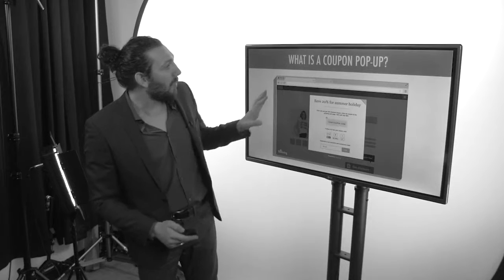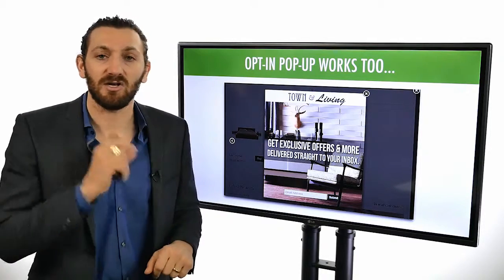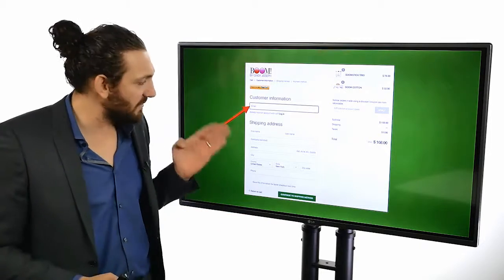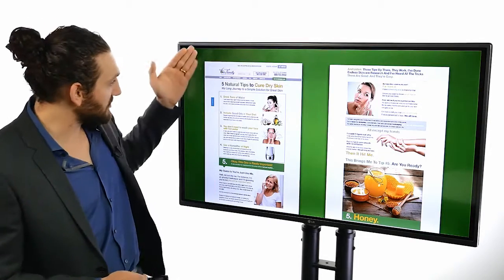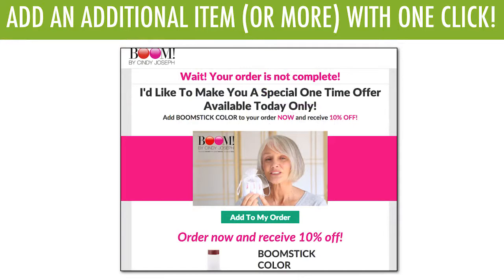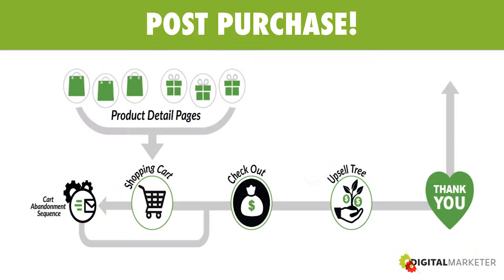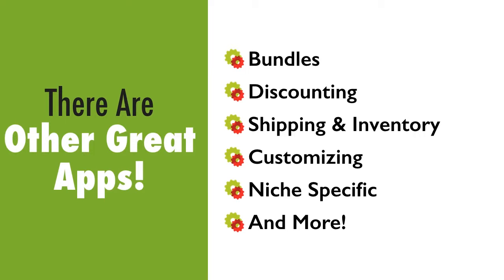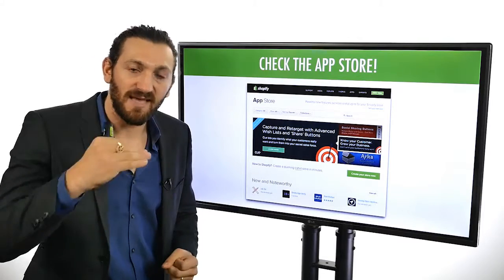09. Social Selling.MP4